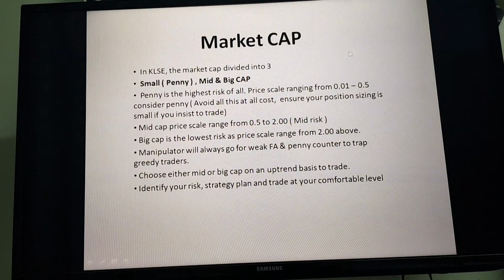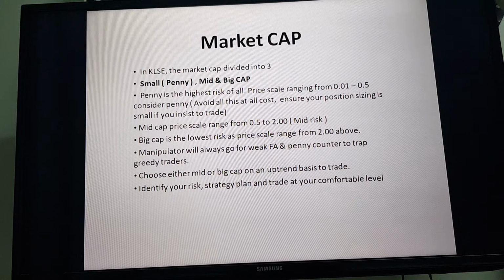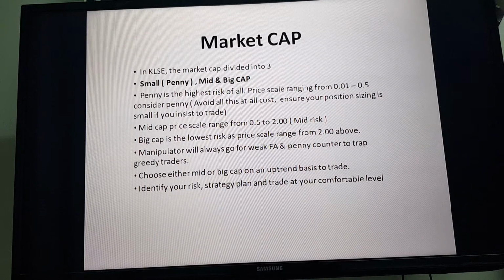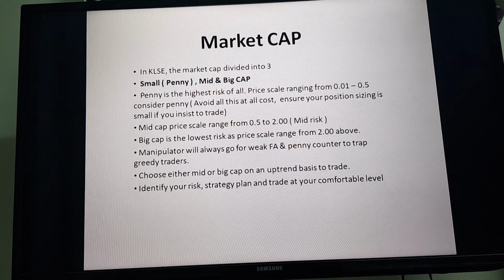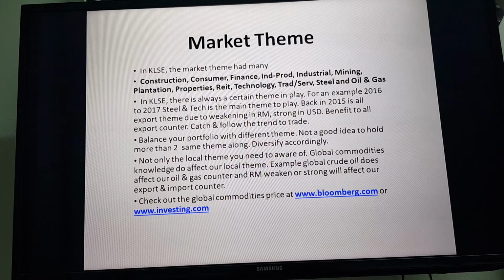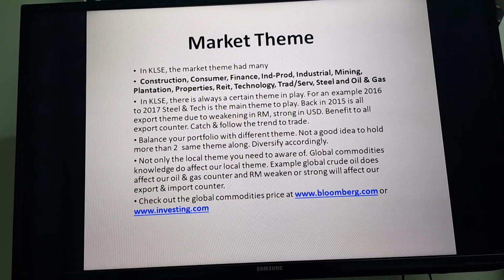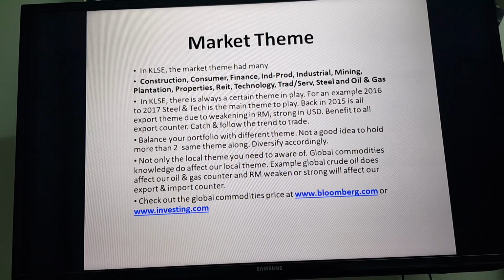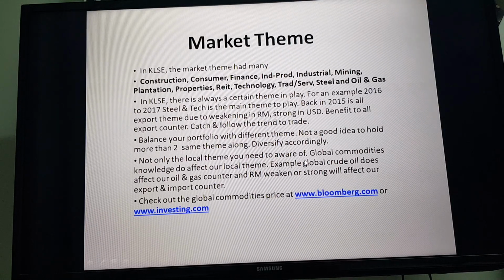Part 5 Market CAPTheme